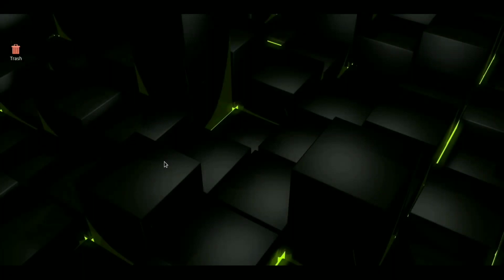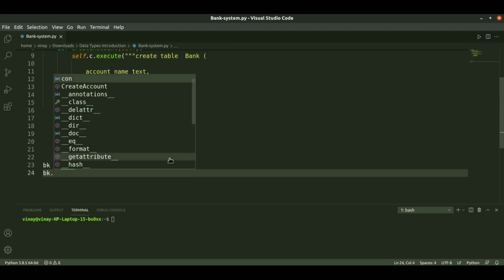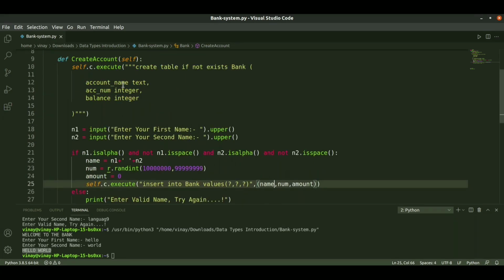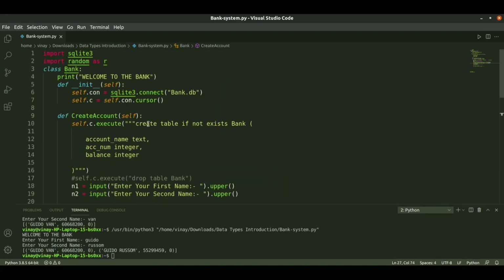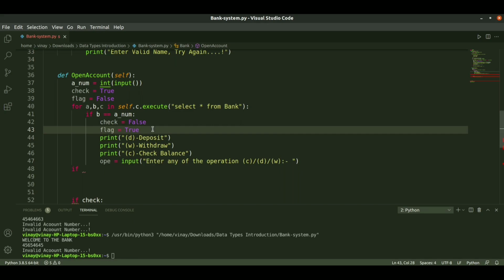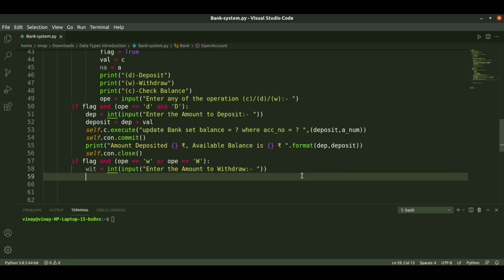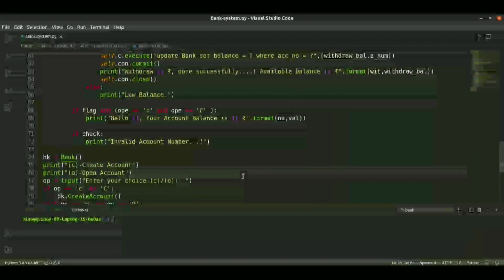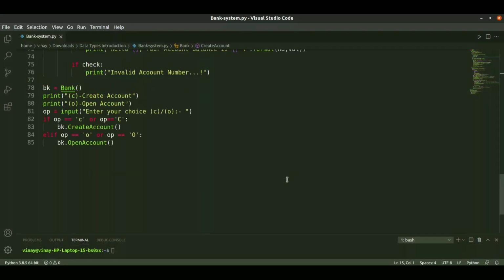Banking System Application | Using SQlite3 with Python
👉Hello Friends. !
👉This video is about Banking System Application, Using SQlite3 with Python.
👉Application includes:-
      1. Create an Account for a new customer.
      2. Transactions for existing users like (deposit, withdraw, check balance).
👉Requirements:- Any editor or Python software.
👉Time Stamps.
      (0:00) Introduction
      (2:15) Connecting to SQlite3
      (5:00) Creating Account
      (28:45) Open Account for Existing Customers
      (36:48) Deposit
      (44:30) Withdraw
      (52:13) Balance Check
      (01:01:01) Getting better with Output
👉Hope you Like this video and
👉Share with your fellow coders.